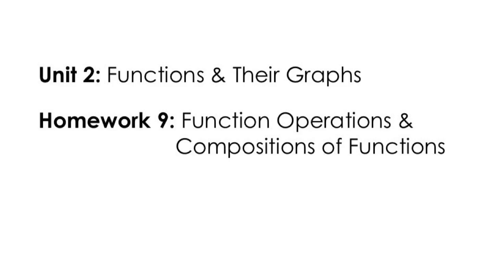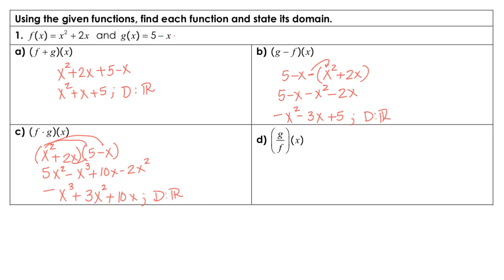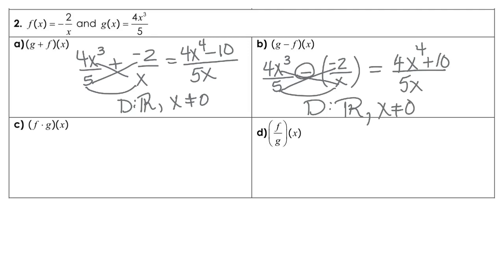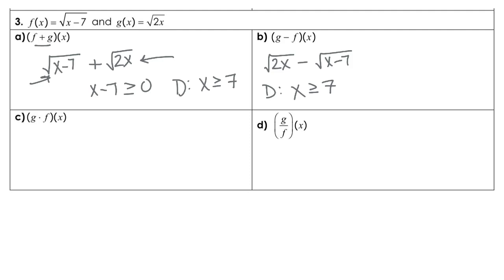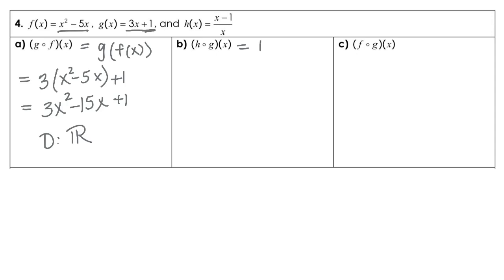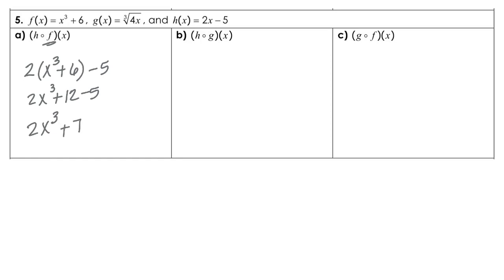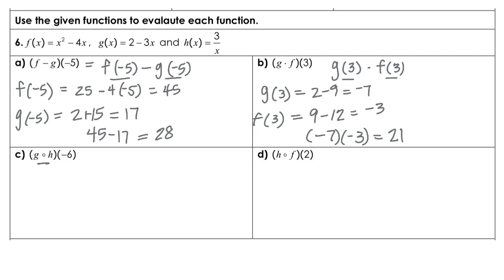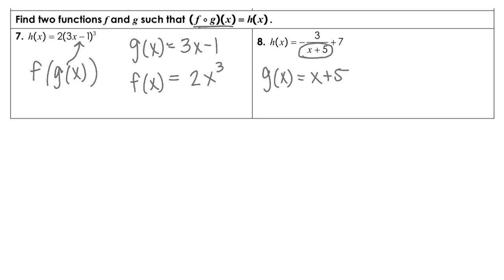Function operations and composite functions homework